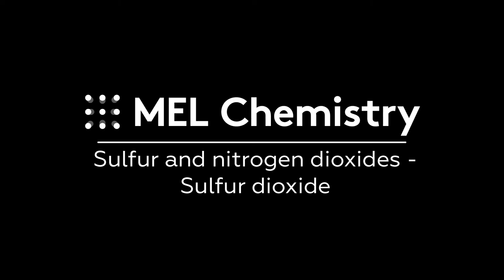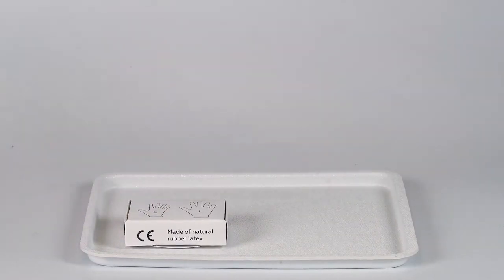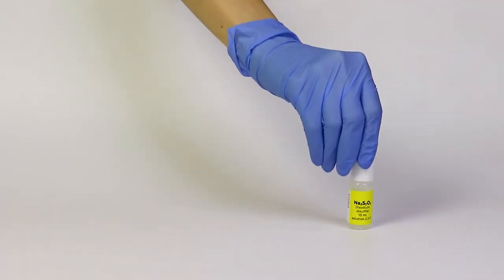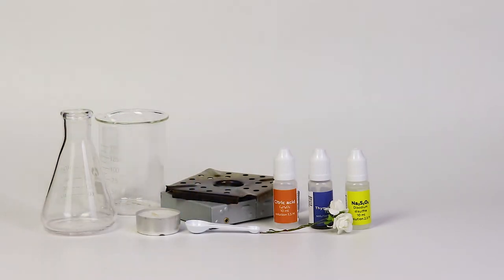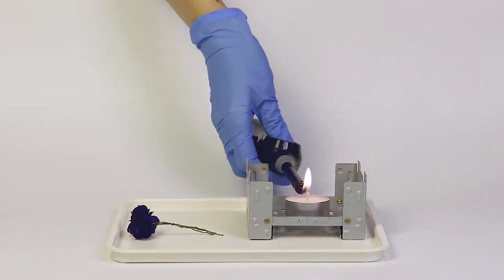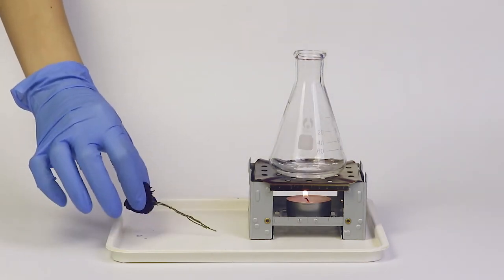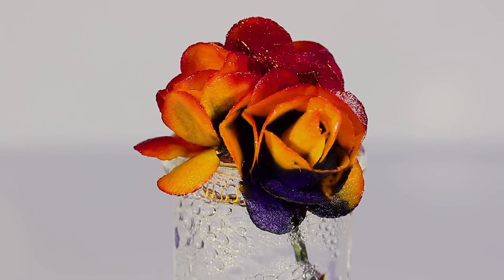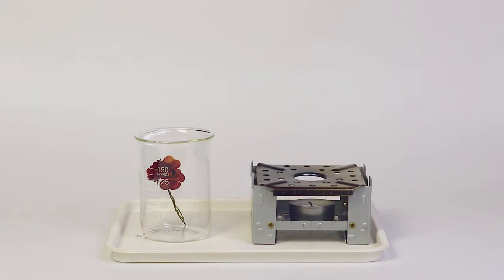“Sulfur dioxide“ from the “Sulfur and nitrogen dioxides“ set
Safety
* Conduct the experiment on the plastic tray and in a well-ventilated area.
* Keep a bowl of water nearby when working with fire.

Disposal
* Dispose of solid waste together with household garbage.
* Pour solution down the sink.

Step-by-step instructions
1. Coat the paper flower with the acid-base indicator thymol blue.
2. To create sulfur dioxide SO₂, combine sodium metabisulfite Na₂S₂O₅ and citric acid to cause a chemical reaction.
3. The reaction speeds up when heated. Sulfur dioxide dissolves in the water imbued in the flower, forming sulfurous acid. The acid-base indicator reacts to this and changes colors.
4. To stop the flow of gas, blow out the candle and add water to the solution.
5. With exposure to air, some of the sulfur dioxide vaporizes and the indicator turns orange.